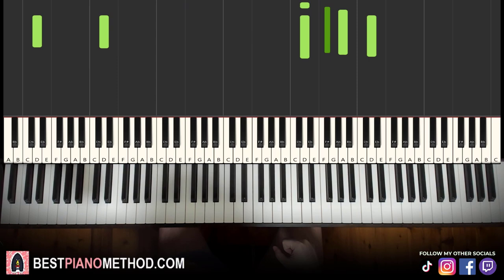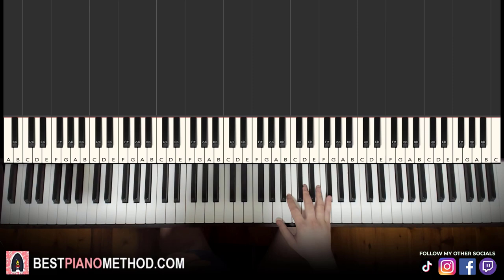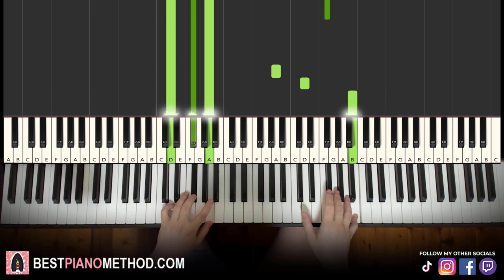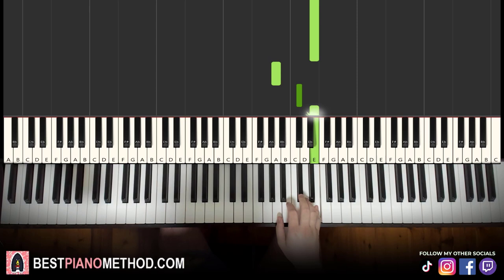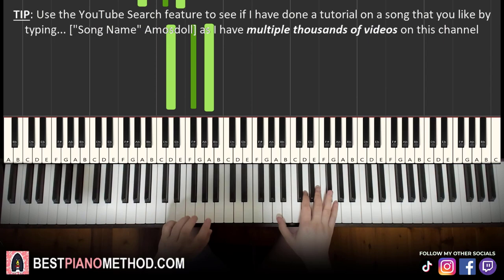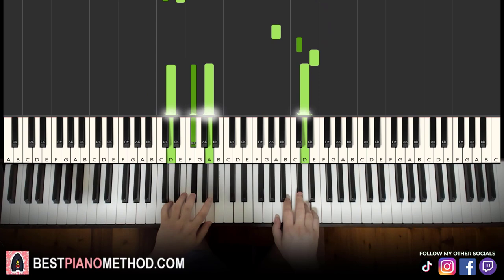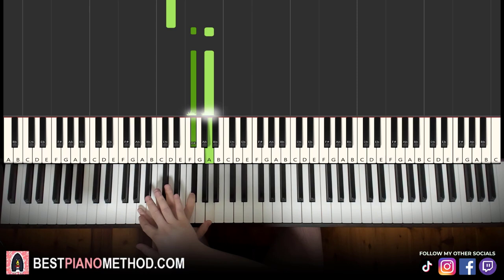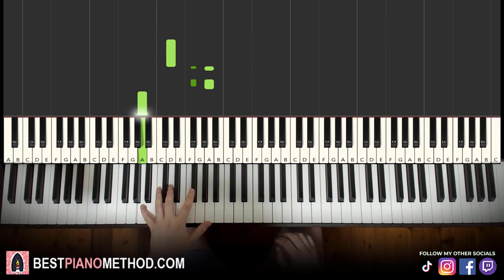Petit Poney Meme Song (Piano Tutorial Lesson)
This is Amosdoll’s verbal step by step piano tutorial lesson on how to play Petit Poney Meme Song on the piano.